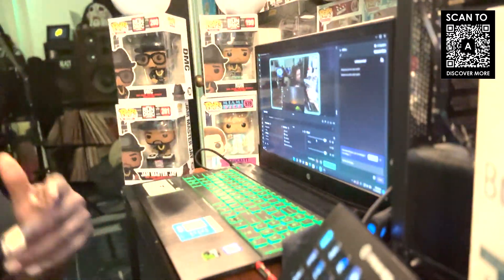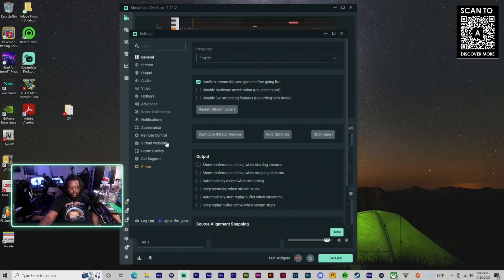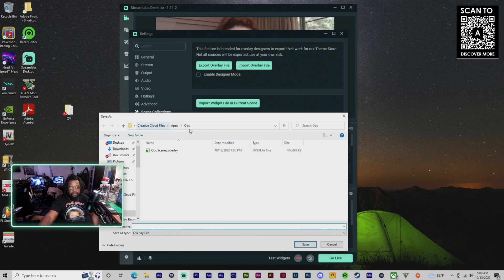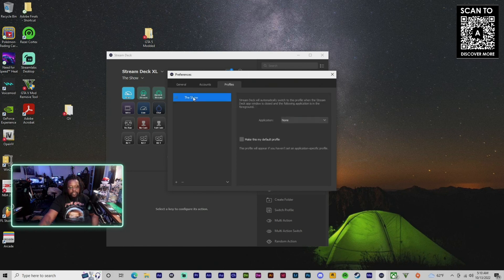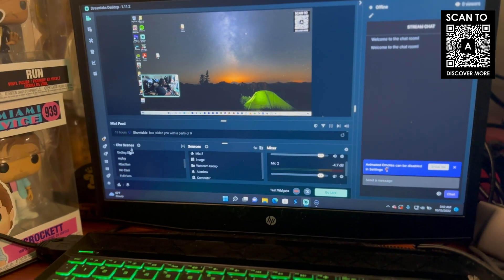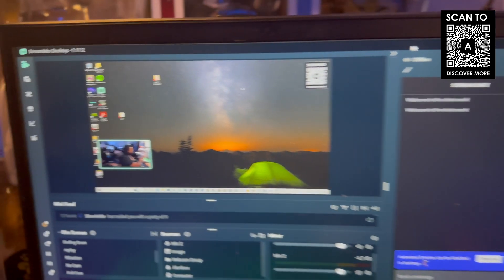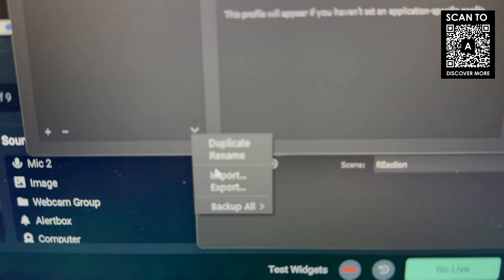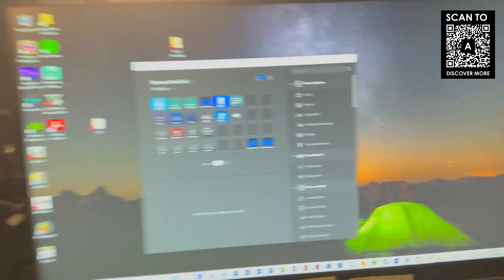How To Transfer Streamlabs OBS Scenes and Elgato Stream Deck Profiles to Another Computer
In this video, I show you guys how to quickly fix a problem i was having. I went through the whole process of setting up my live stream for twitch In streamlabsobs only to have to use it on another computer. I also had to do the same for my Streamdeck Profile...smh here is what happened.